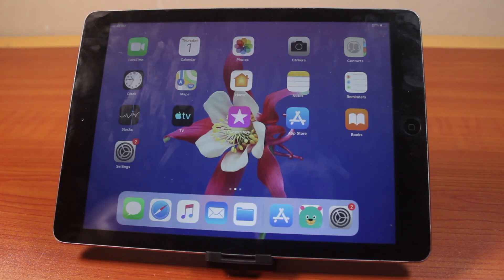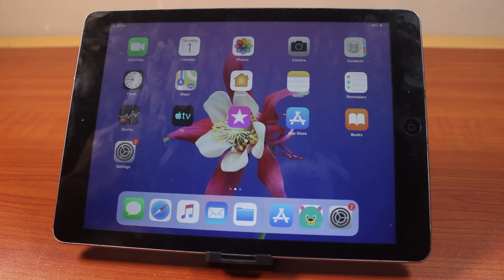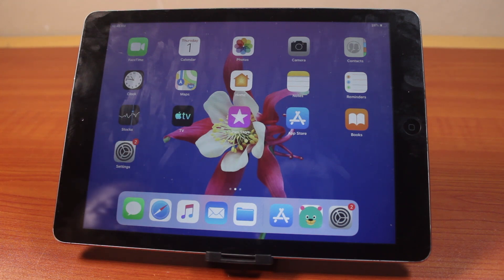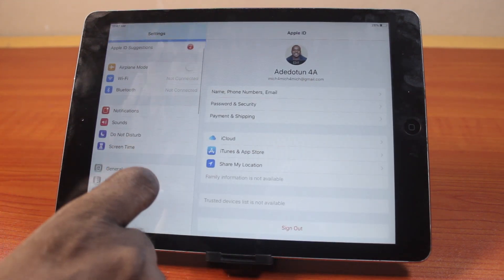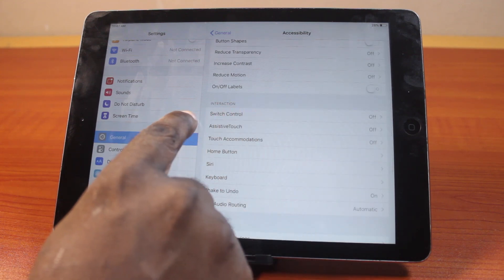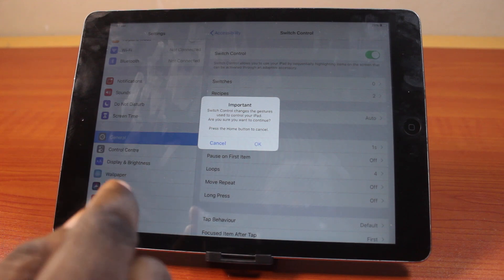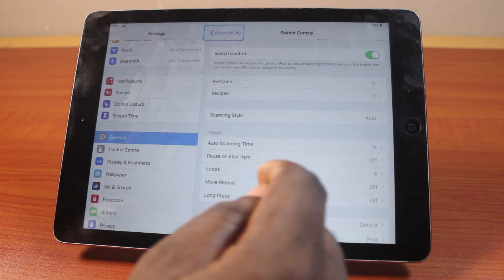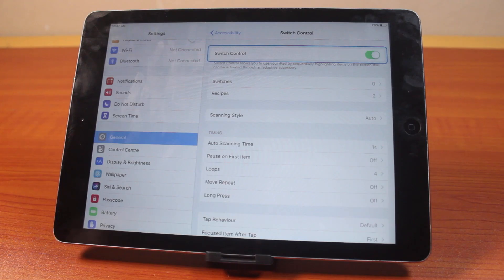How to Turn on Switch Control on iPad Air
Cheap iPhone
Cheap Samsung Phone
Cheap Apple Watch
Cheap Digital Camera
Cheap YouTube Microphone
Cheap MicroSD Card